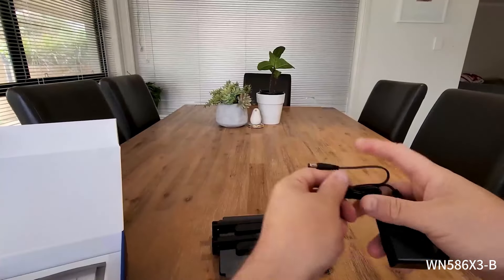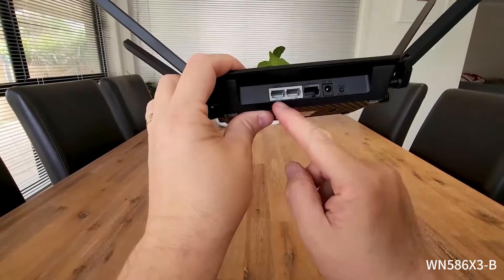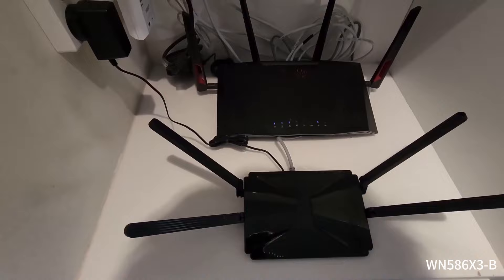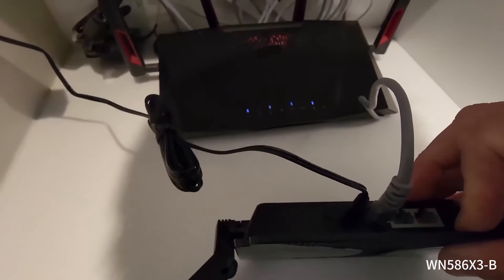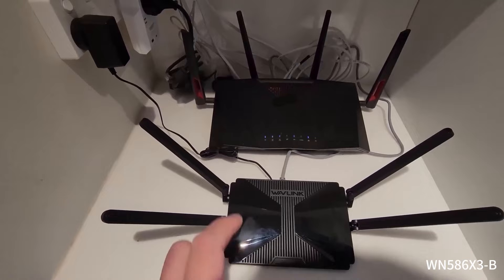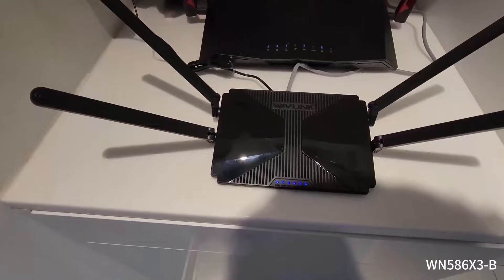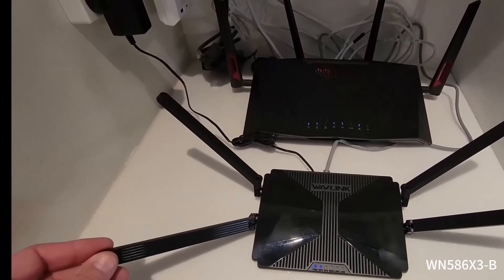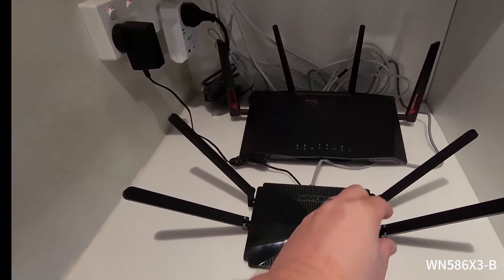Wavlink Dual-Band WiFi 6 Mesh Router AX3000 |1.3GHz Dual-Core Processor | Unboxing | WN586X3-B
Upgraded software for better performance with wavlink Dual-Band WiFi 6 Mesh Router AX3000!

📶1.3GHz Dual-Core Processor

🚀Supports 160MHz bandwidth and 1024-QAM for much faster wireless connections.
🚀Supports MU-MIMO & OFDMA technique to simultaneously communicate with multiple devices in a very effective way.
🚀Supports TWT (Target Wakeup Time) technology to save power consumption.
🚀Support IPV4 / IPV6.